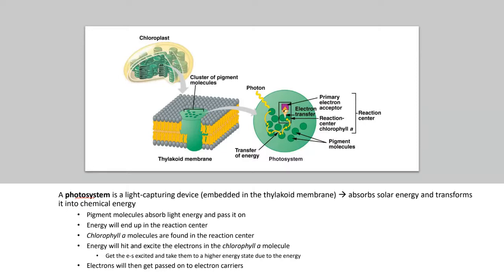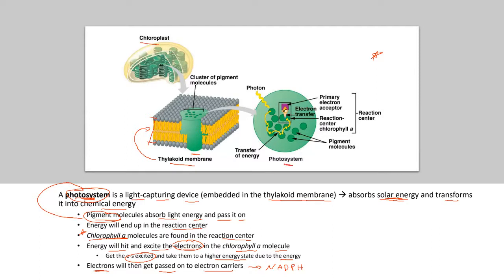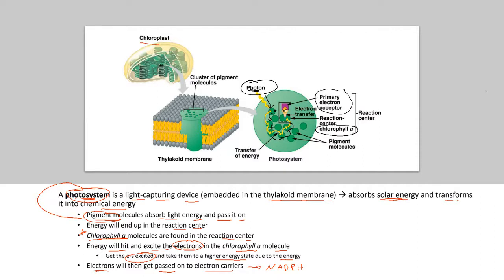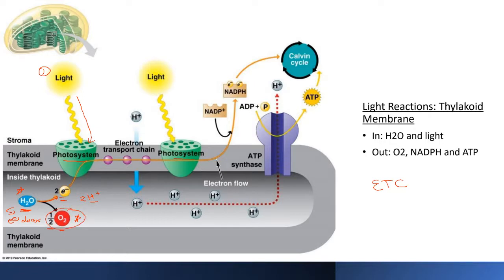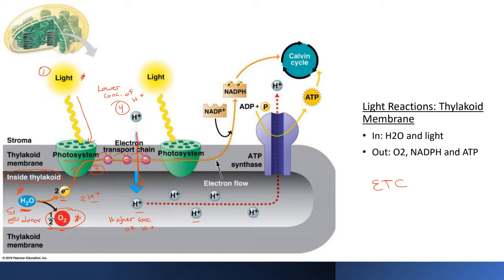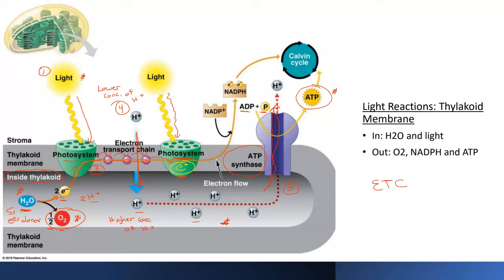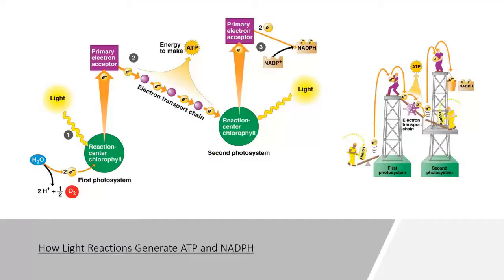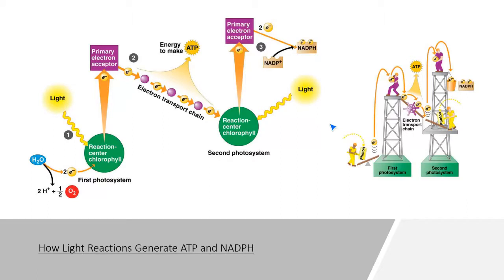Light Reactions P6